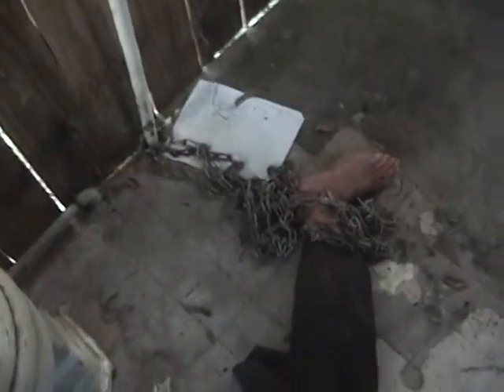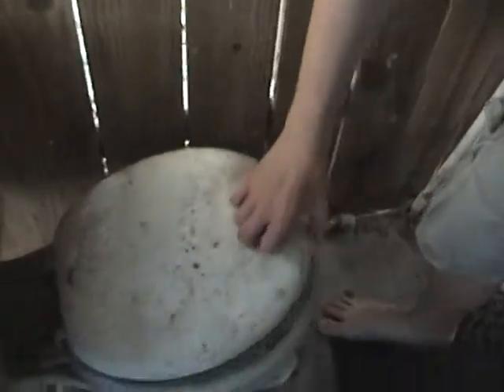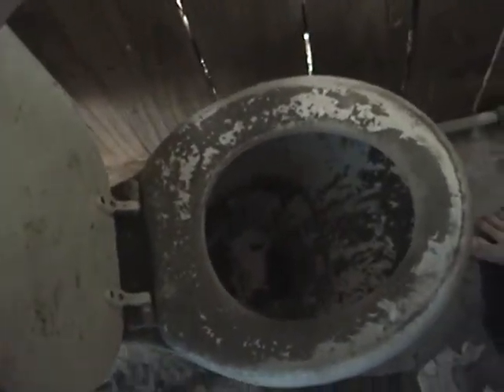Jigsaw Killer Behind Scenes